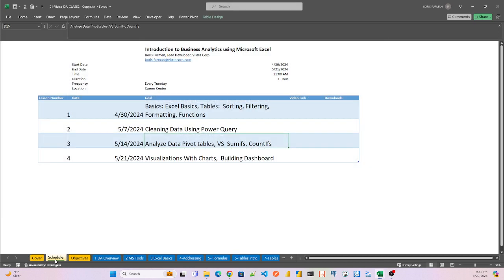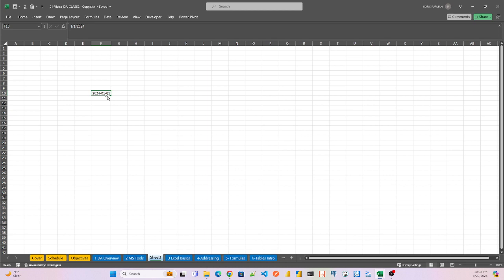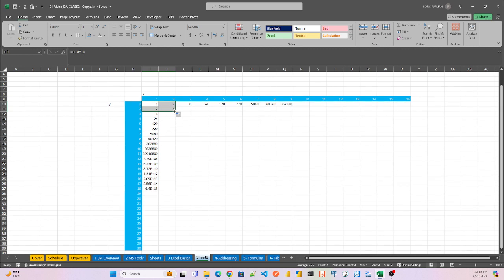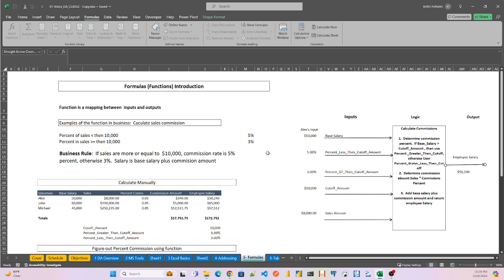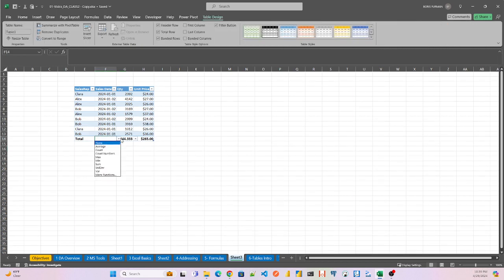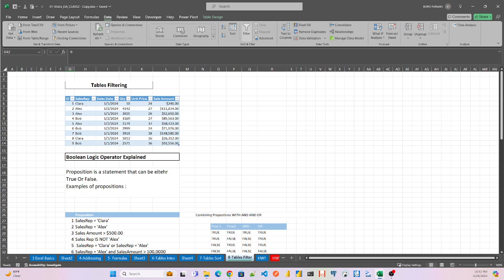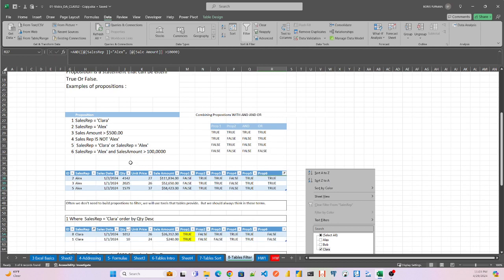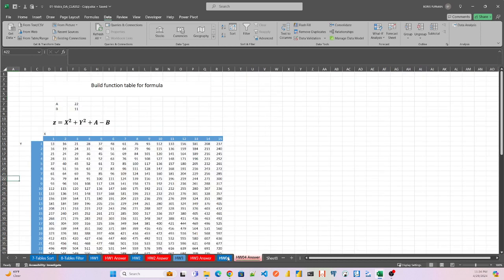Introduction To Business Analysis Using Excel Lesson 1